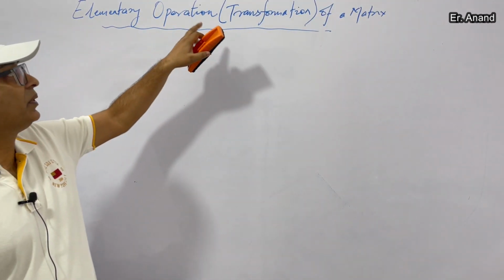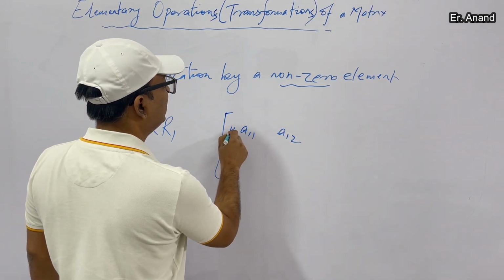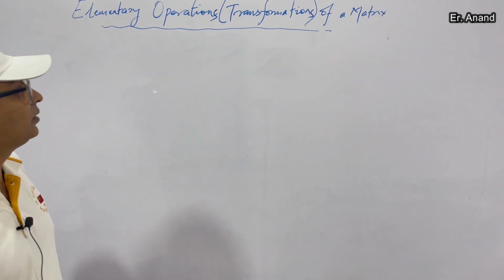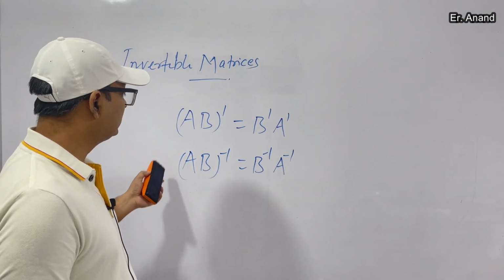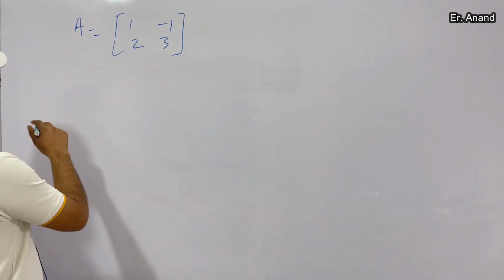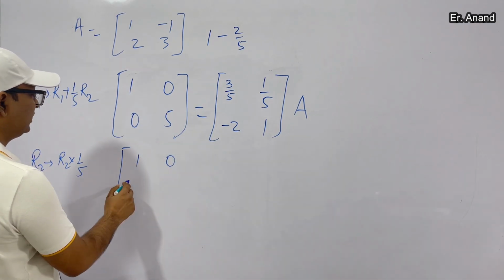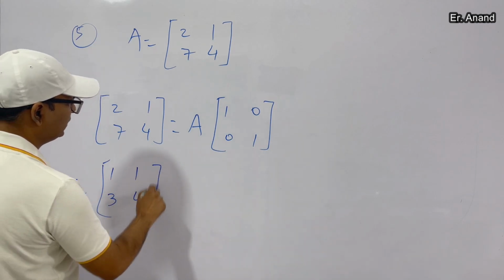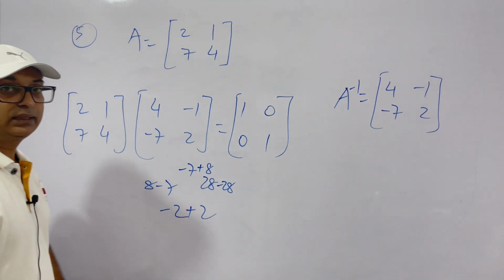6. Inverse of Matrix using Elementary Transformations (Row Operations) | Class 12 & Engineering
Finding the Inverse of a Matrix using Elementary Row Operations (ERO) is often considered the toughest topic in Class 12 Matrices. One small calculation mistake, and the whole answer is wrong! 😫 In this video, Er Anand shares a Secret Algorithm (The U-Turn Method) to solve these problems systematically without getting stuck.
🛡️ WHAT YOU WILL MASTER:
●Elementary Operations: The 3 valid operations for Rows () and Columns () - Swapping, Scaling, and Adding.37
●Invertible Matrices: Condition for existence of inverse ().
●The Strategy: How to convert Matrix  into Identity Matrix  step-by-step ().
●The "One-Zero" Trick: The exact order in which you should create 1s and 0s to avoid undoing your previous steps.36
💡 THE "U-TURN" TECHNIQUE:
Don't solve randomly! We teach you to move column by column:
1.Col 1: Make , then others 0.
2.Col 2: Make , then others 0.
3.Col 3: Make , then others 0. Watch the video to see the full roadmap!.36
🎓 CRITICAL FOR:
●CBSE Class 12 (Long Answer Questions - 5/6 Marks)
●Engineering Mathematics (Gauss-Jordan Elimination) 39
●Rank of Matrix (Future Topic)
⏱️ TIMESTAMPS: 0:00 - Introduction & Why this Topic is Hard 02:45 - The 3 Elementary Operations (Rules) 06:30 - Concept of Invertible Matrices 09:20 - Algorithm for 2x2 Matrix Inverse 14:15 - TRICK for 3x3 Matrix Inverse (Must Watch) 23:00 - Solved Example: Converting A to I 29:45 - Common Calculation Mistakes to Avoid 26 32:00 - Conclusion & Homework
👇 PRACTICE PROBLEM:
Find the inverse of  using ERO and comment your answer!